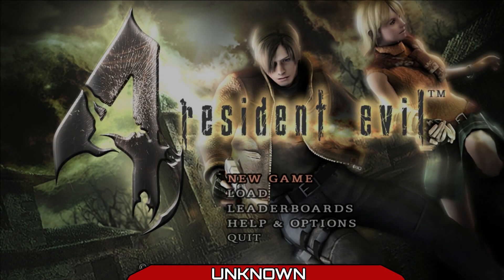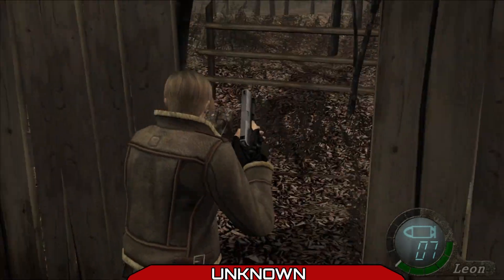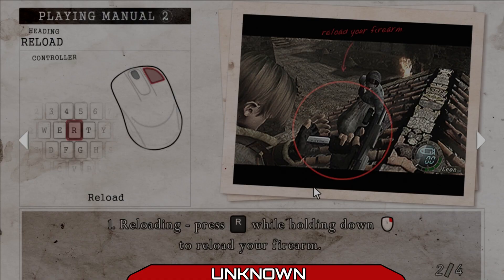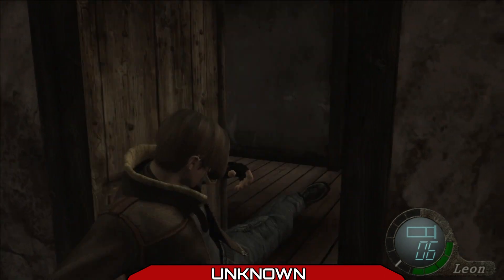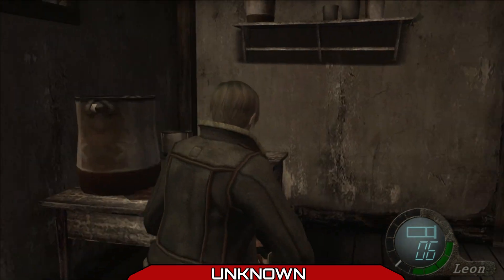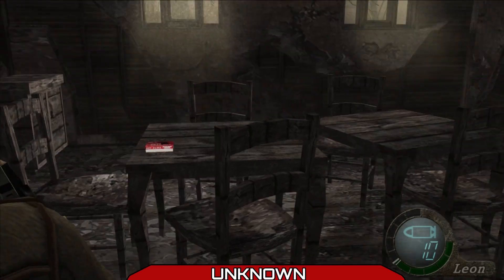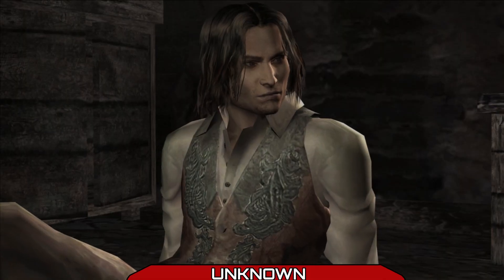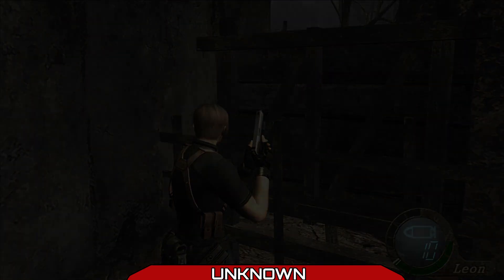THE ORIGINAL VERSION | resident evil 4 2005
after playing the remake i knew i had to beat the original.